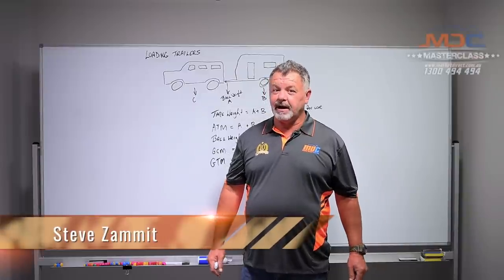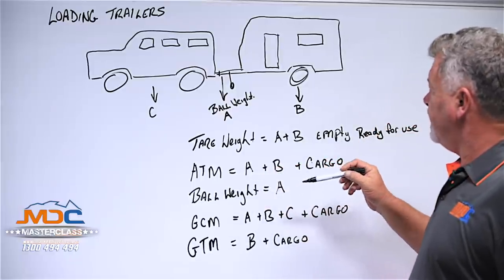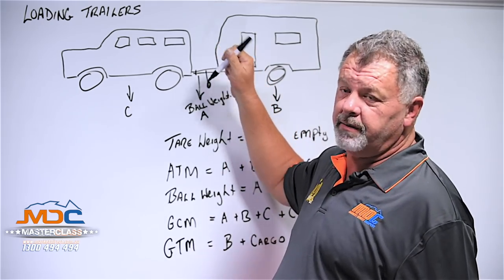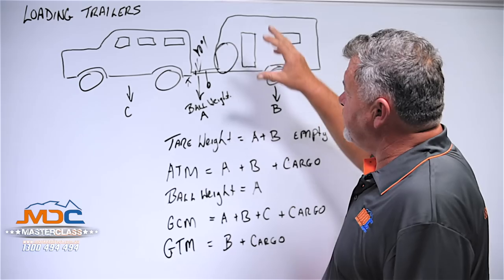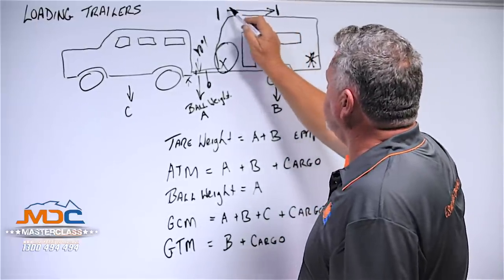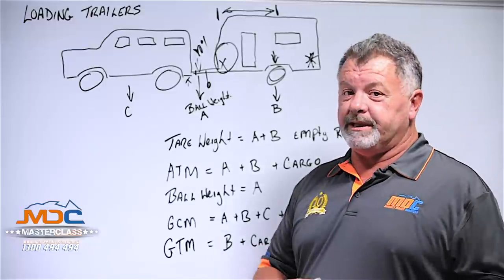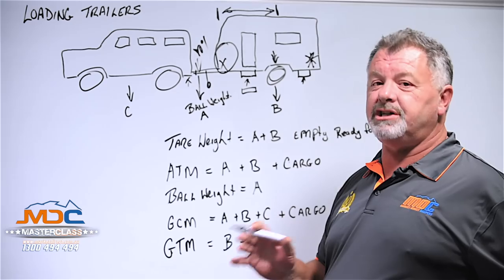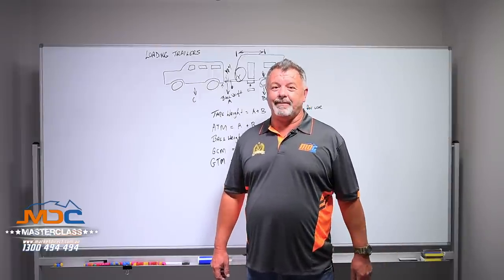Balancing Your Load - MDC Masterclass #98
MDC Masterclass #98 - Balancing Your Load